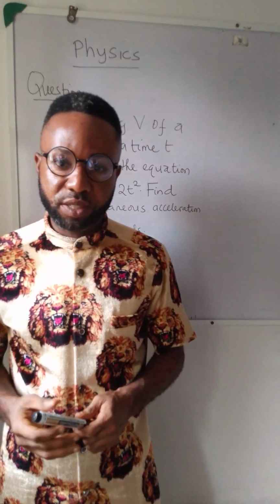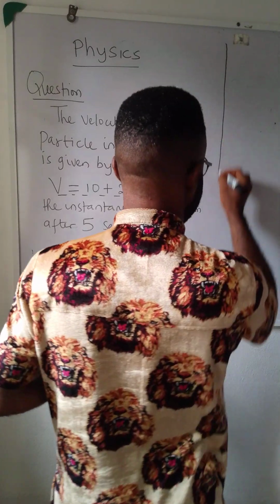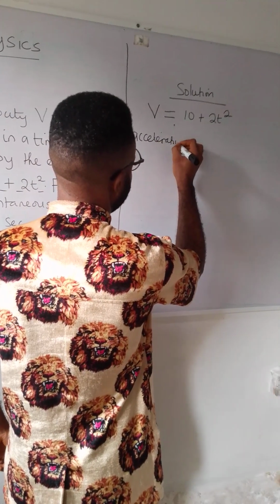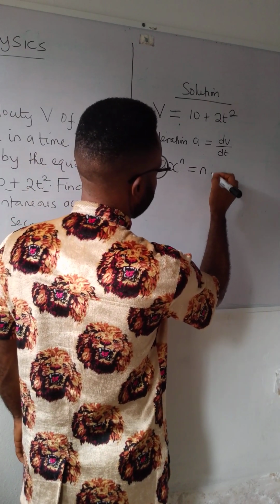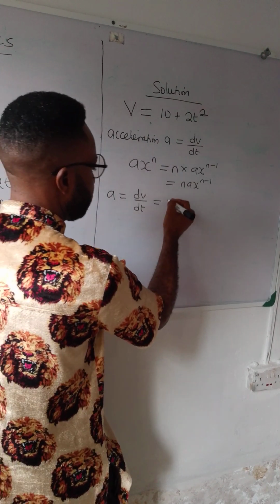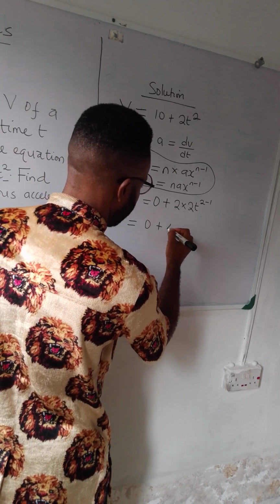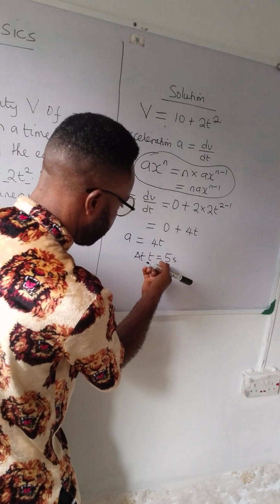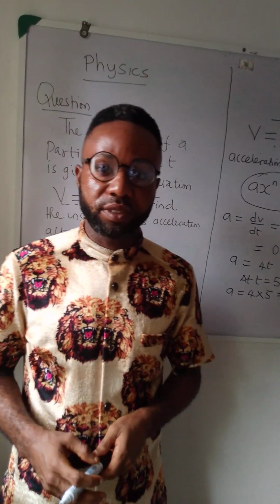Physics (how to determine instantaneous acceleration)